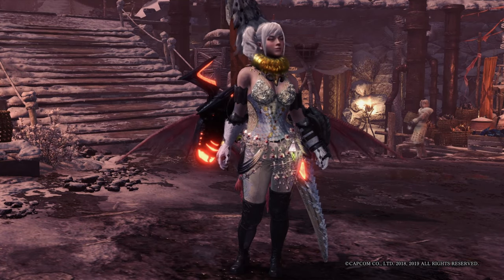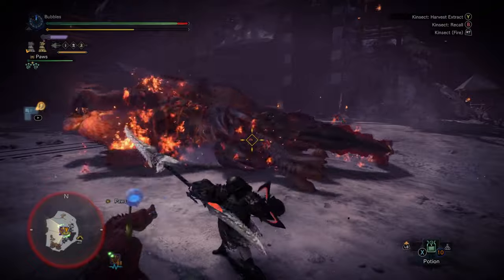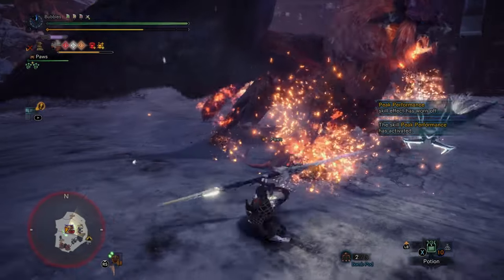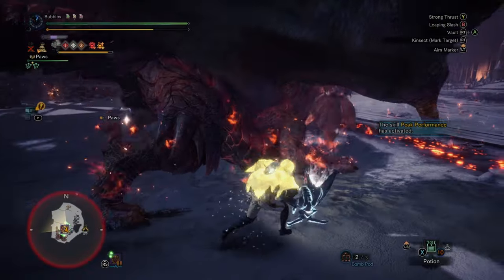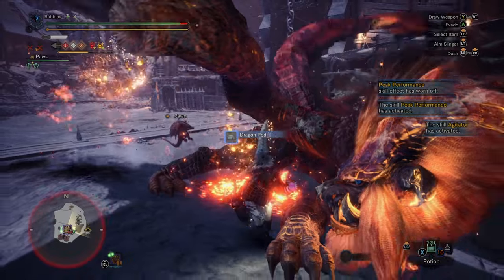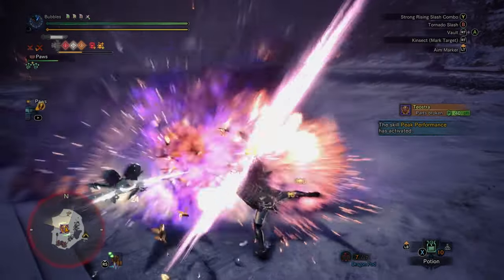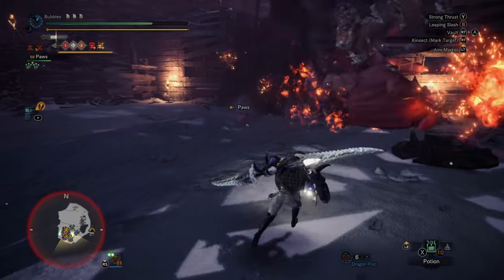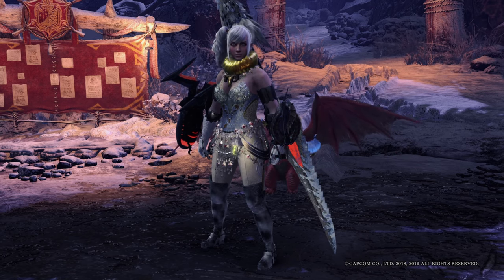I Got Asked To Play Insect Glaive In Monster Hunter Iceborne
Hey Everyone!! I Got Asked To Play Insect Glaive In Monster Hunter Iceborne, In todays video its exactly what the title says i got asked to play some of the insect glaive, with it being my most used weapon i have no issues with that. Hope You Enjoy